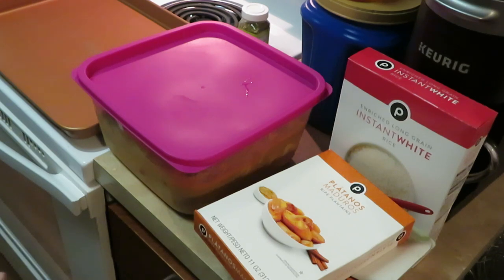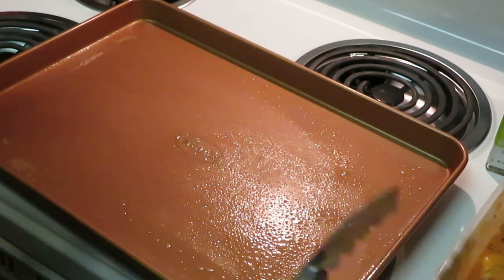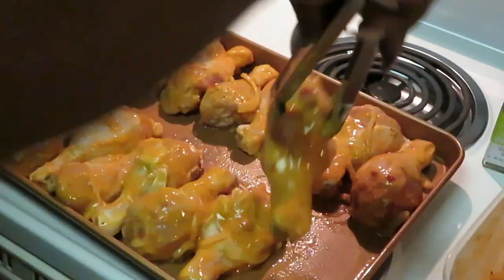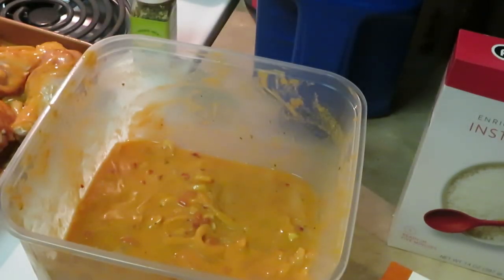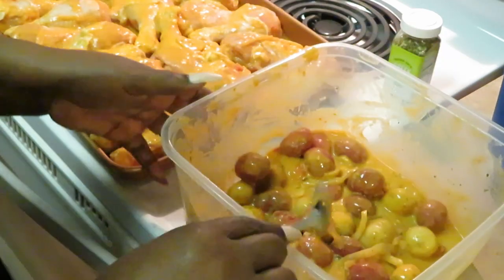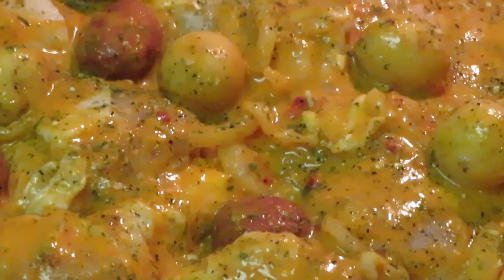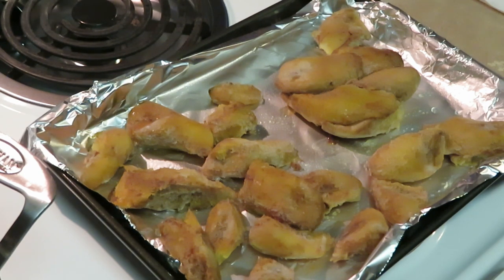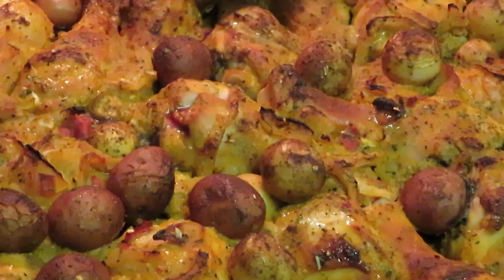Thai Red Curry Chicken/Arickamisha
This meal was really good. The only thing I didn't like was that the red curry sauce was not that spicy.